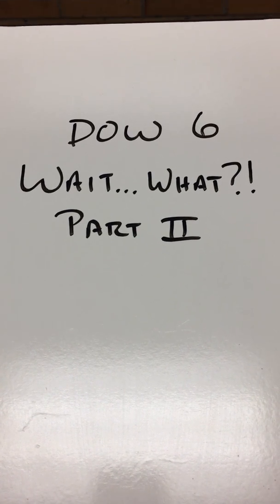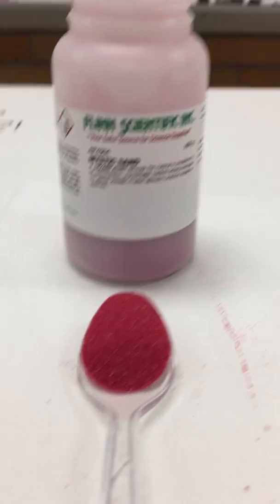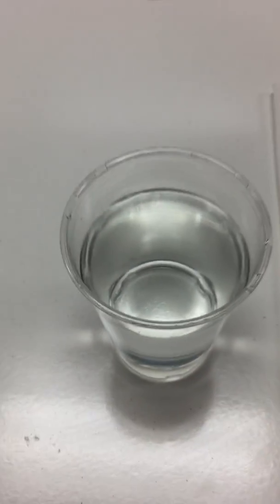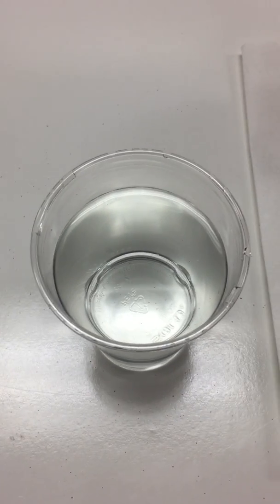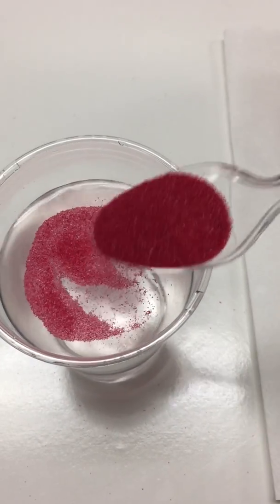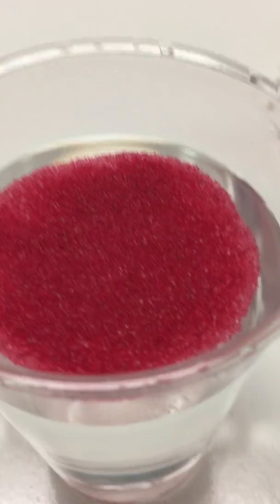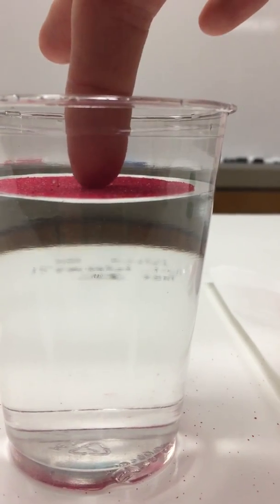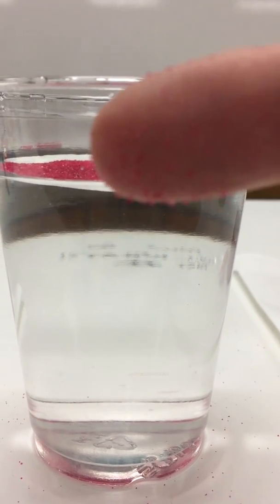DOW 6 Wait What?! Part II